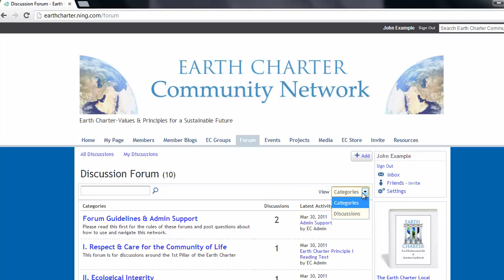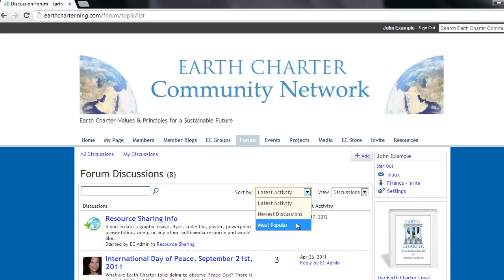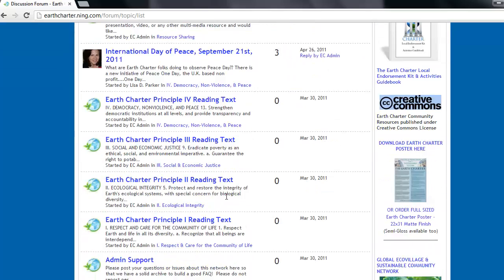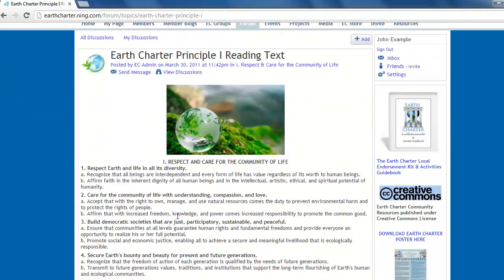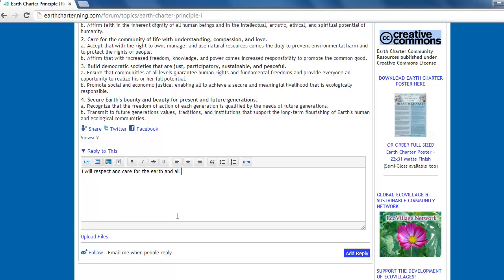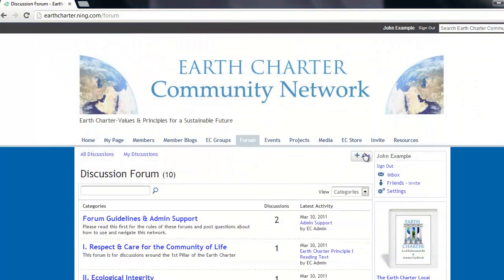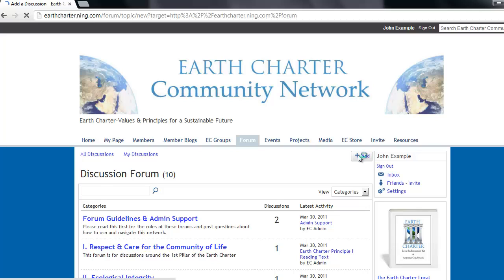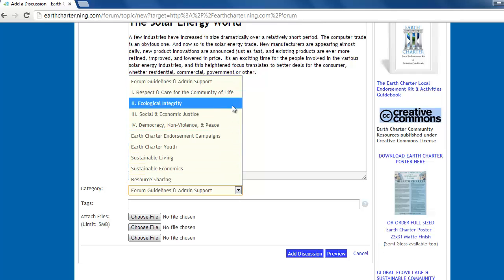Earth Charter Community Network Tutorial - Part 07 - Forums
Network Navigation Tutorial for the Earth Charter Community Network